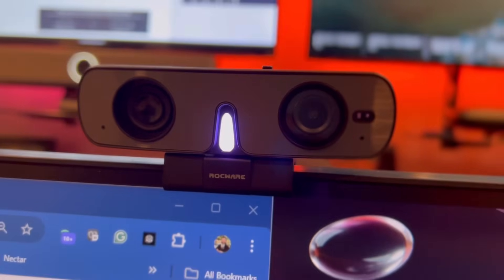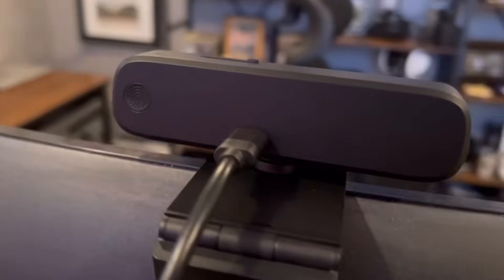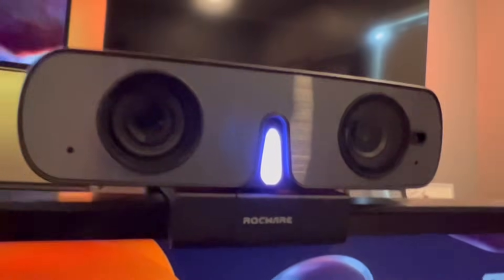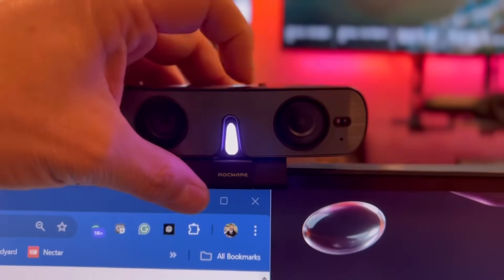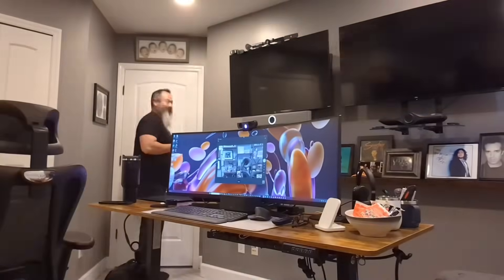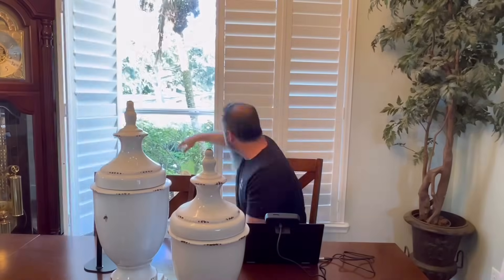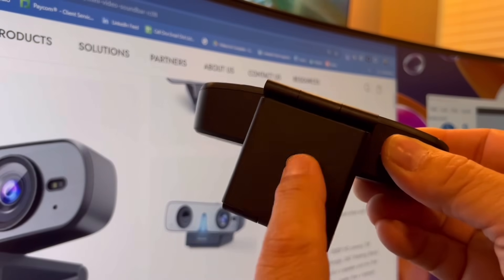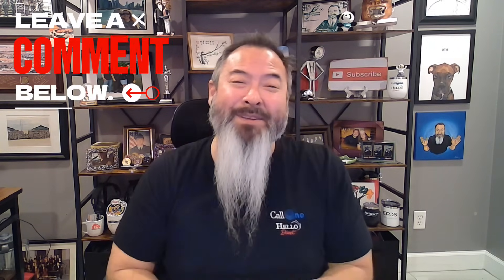ROCWARE RC08 All-in-One Webcam Demo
Looking for a feature-packed webcam without breaking the bank? The ROCWARE RC08 All-in-One 1080p Webcam is only $44.99 and delivers incredible value! In this video, I showcase its 90° field of view, Center Stage auto-framing, and video and audio settings via the ROCWARE Webcam Console software. Watch mic and video quality tests in normal lighting, low light, and backlit conditions, and see its flexible mounting options, landscape/portrait modes, and 360° swivel in action. Discover why this affordable webcam is a game-changer for just $44.99!

Time Stamps
00:00 Intro
00:08 RC08 Center Stage Demo
0056 RC08 Mic Quality
01:06 ROCWARE Webcam Console
01:14 Audio Algo Off/On Demo
01:31 Stand Up Desk - Center Stage Demo
02:00 Built-in Privacy Shutter
02:14 90 degrees FoV / 1080p Video Resolution
02:30 Low Light Demo
03:06 Backlight Demo
03:36 Various Lighting Environments Demo
04:14 Mounting and Swivel Options
04:34 Pricing and Outro

Our company, Call One, Inc., currently supports customers in the US. If you are outside the US, visit the manufacturers/brands website for a list of authorized vendors in your region.